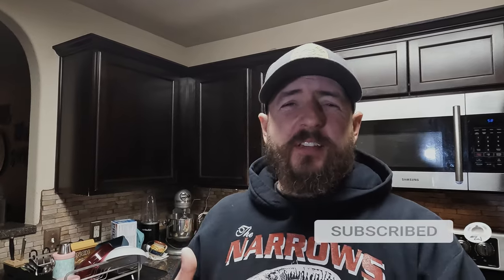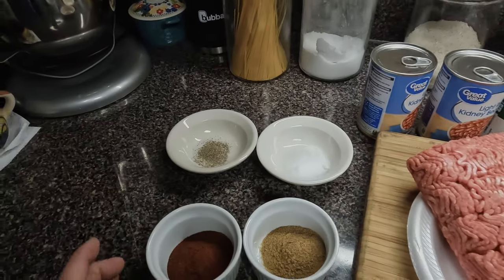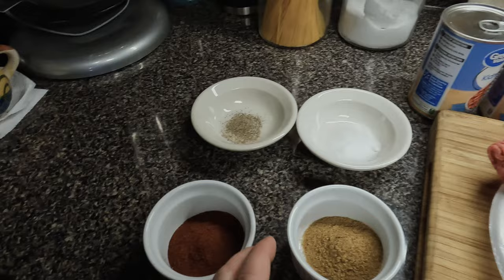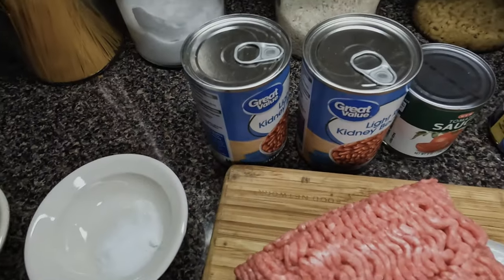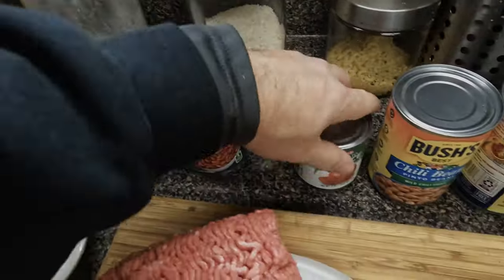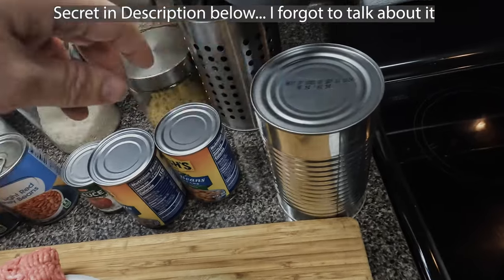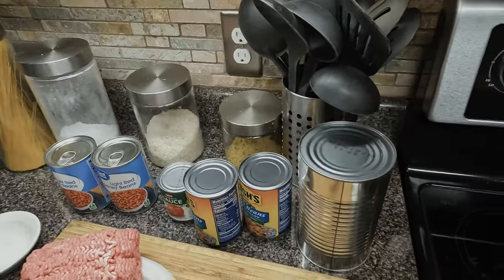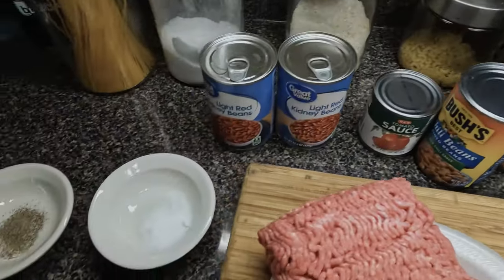Homemade Chili - YUM!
In this video I brew up a batch of delicious chili. I also give you my answer to the age old question should chili be made with beans or no beans? Here's my Chili recipe!

The Secret I forgot to talk about:
Not really a secret I guess but I like to use Busch's Pinto beans in wild chili sauce. Some people may think this is cheating, and maybe it is, but I love the way it adds to the overall flavor.

My Equipment
Go Pro Hero 10
Canon M50 (bundle)
AKASO EK7000 4K WiFi Sports Action Camera
Movo Shotgun Microphone
Movo VXR10 Microphone
Neewer Ring Light
BOYA BY-M1 Microphone
Acoustic foam Panels
Yongnuo YN300 air LED light
Tolifo PT176 LED light
Mountdog softbox studio lighting
Video Editor – Adobe Premiere Pro